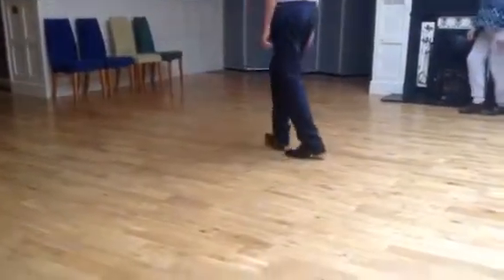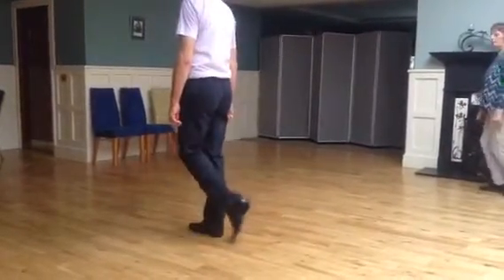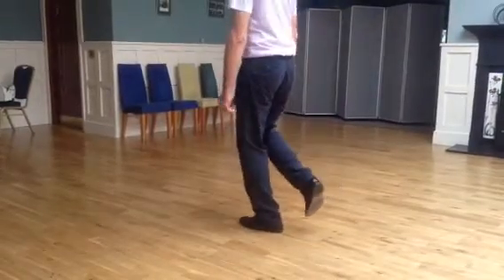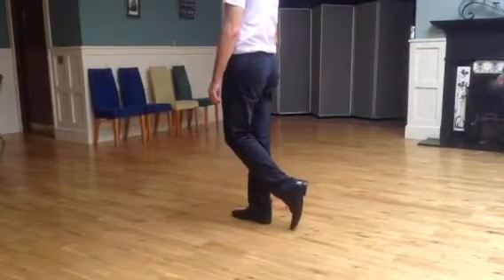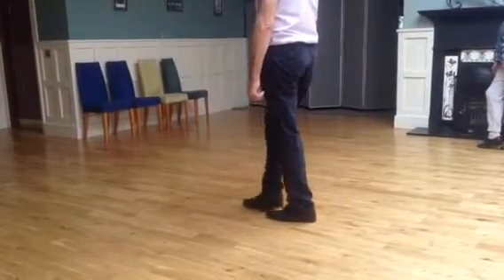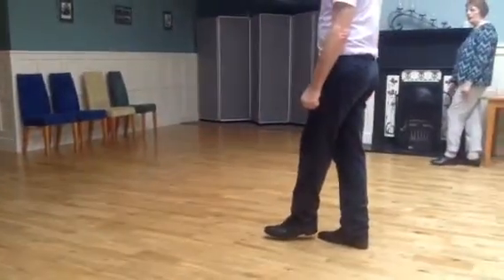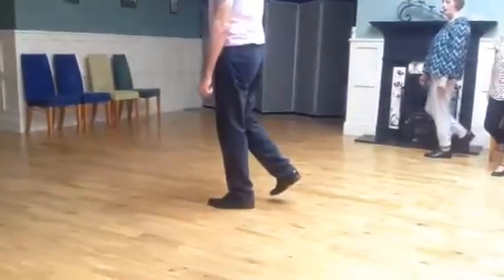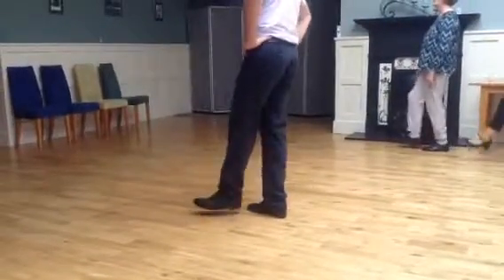Step Dancing in Glenties 2019